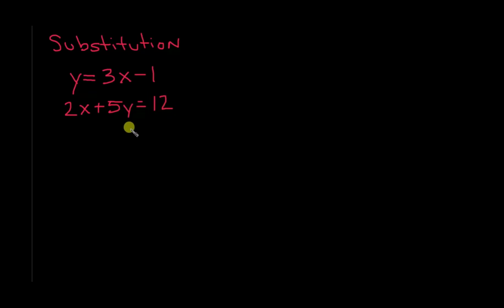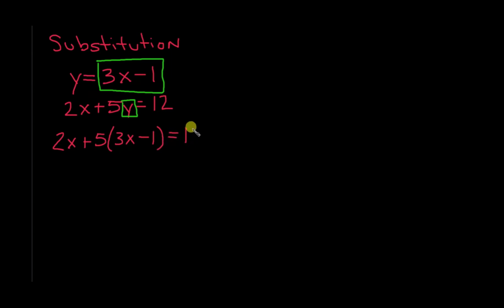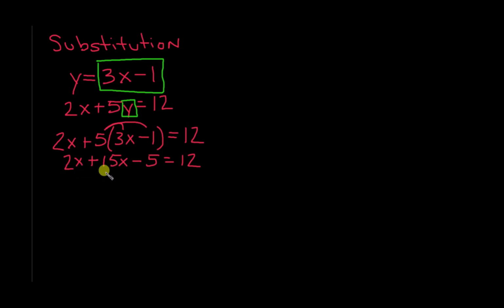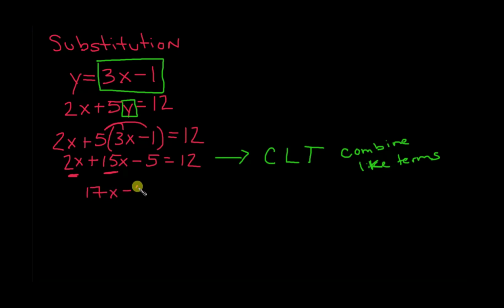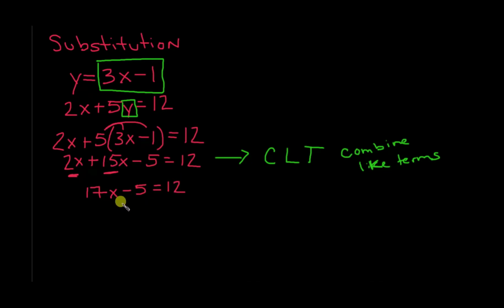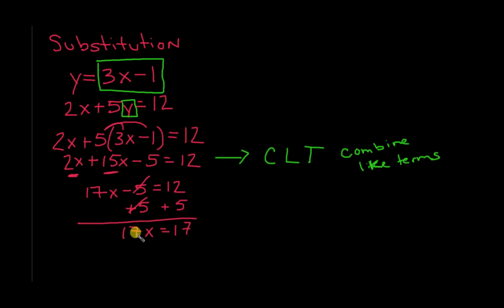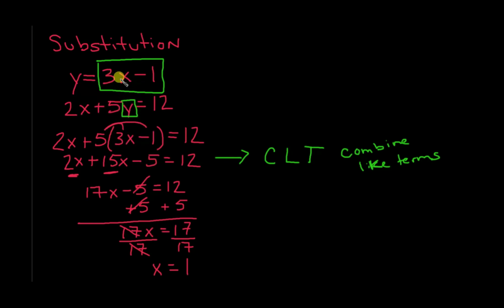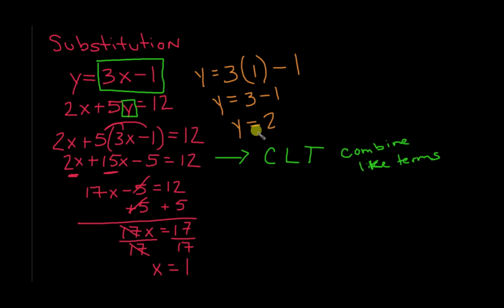Systems of Equations by Substitution (Basic Example)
Solving Systems of Equations by Substitution (Basic Example)